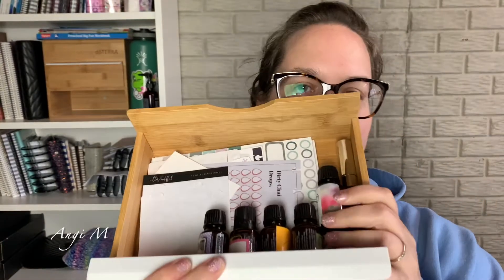Empties - The Goal of Using What I Have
A lesser use month.

Planner Press
Caffeinated Concepts
Sterling Ink Designs
Sugar and Ivy
Catspresso Co.

ESSENTIAL OILS:
I am a wellness advocate with doterra.  Which means if you track me down and purchase directly from doterra through me, I earn a profit.  I am not actively engaged in building a business at this time, but love my oils and they are a massive part of my life.  So … I’m going to talk about them.  No … I am not going to debate with people on their thoughts about EOs.

Please always follow a manufacturer’s instructions.  Essential oils are meant to be potent and just because something is ‘natural’ doesn’t mean it’s going to always be safe.

I recommend also using a reputable reference (i.e. can back up their statements with actual resources).

In terms of EO’s for internal use, *These statements have not been evaluated by the Food and Drug Administration. This product is not intended to diagnose, treat, cure, or prevent any disease.
Always seek the advice of a qualified medical professional when seeking to address specific medical issues (I do and will not advocate differently, I bring my EO information to my medical providers and have a discussion about how to best address an issue - our wellness cannot, will not, and must not be negotiable).

aromatools.com is a fantastic website for resources.  Modern Essentials is a personal favorite of mine and they do keep it updated annually to assist with new products brought out by doterra (realtime information).